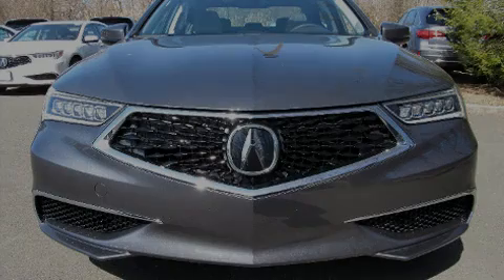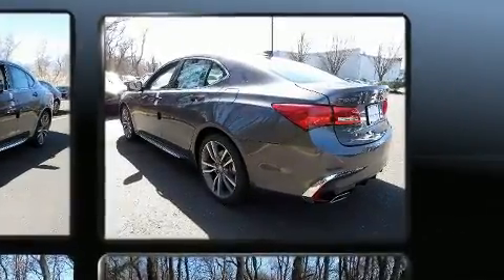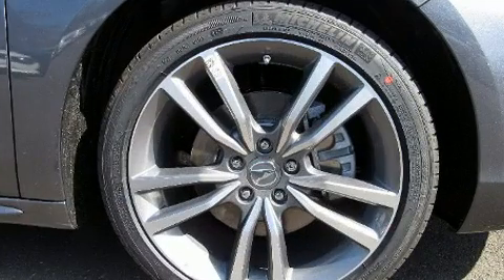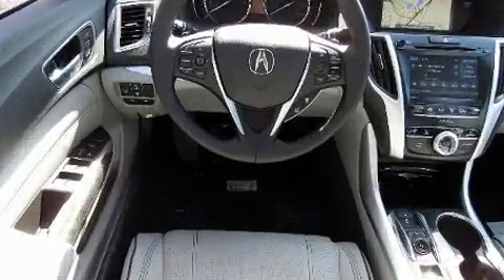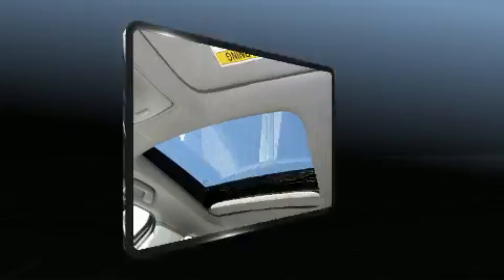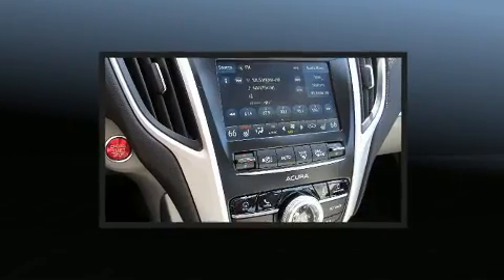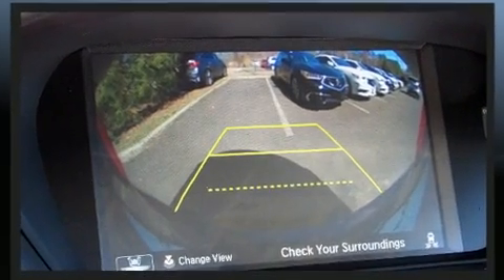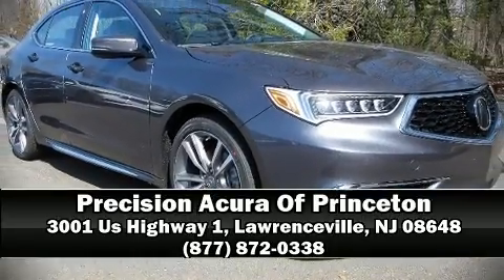2020 Acura TLX V-6 with Technology Package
Sensibility and practicality define the 2020 Acura TLX. This 4 door, 5 passenger sedan is waiting for you to take home! It features a front-wheel-drive platform, an automatic transmission, and a 3.5 liter 6 cylinder engine. All of the premium features expected of an Acura are offered, including: a tachometer, power front seats, a built-in garage door transmitter, a trip computer, an outside temperature display, remote keyless entry, and seat memory. For drivers who enjoy the natural environment, a power moon roof allows an infusion of fresh air. Premium sound drives 10 speakers, providing you and your passengers a sensational audio experience. Passenger security is always assured thanks to various safety features, such as: head curtain airbags, front side impact airbags, traction control, brake assist, anti-whiplash front head restraints, ignition disabling, an emergency communication system, and 4 wheel disc brakes with ABS. You'll never lose visibility with rain sensing wipers, which activate automatically when the drops start to fall. Our team is professional, and we offer a no-pressure environment. We'd be happy to answer any questions that you may have. Come on in and take a test drive!